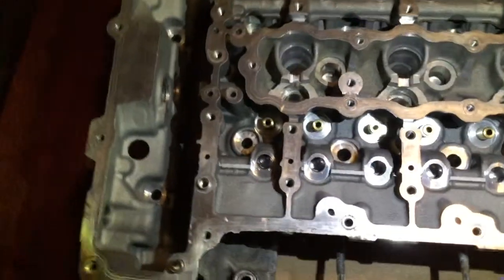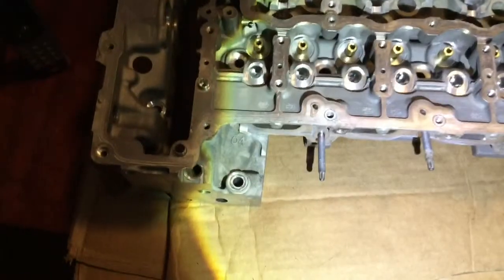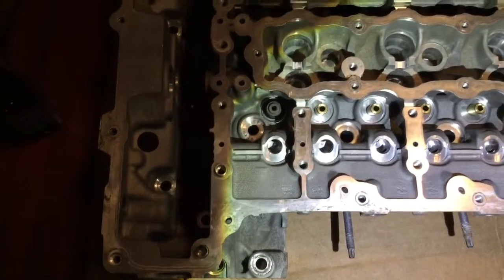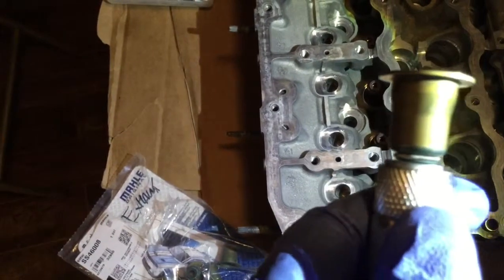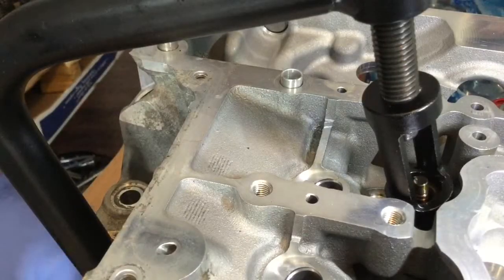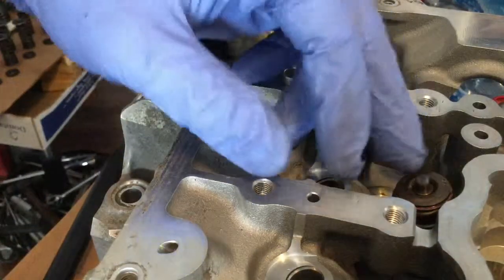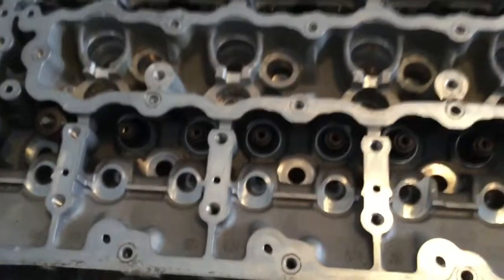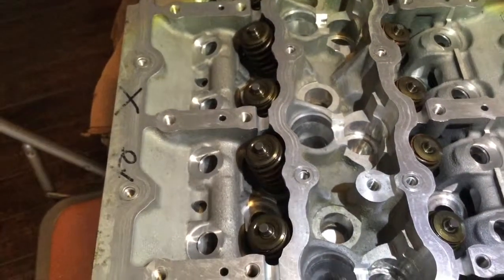43 BMW 135i N54 E82 - Engine Rebuild - Valves Installation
Engine Rebuild Step 4
- Valves Seals (Stem) Installation
- Valves Installation